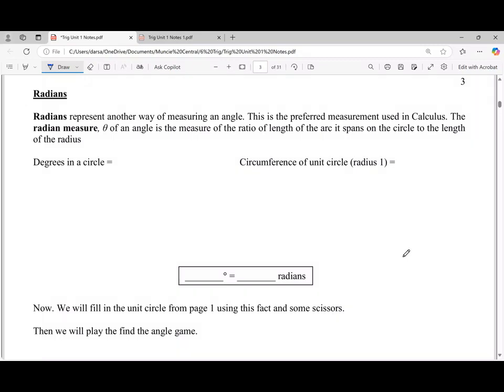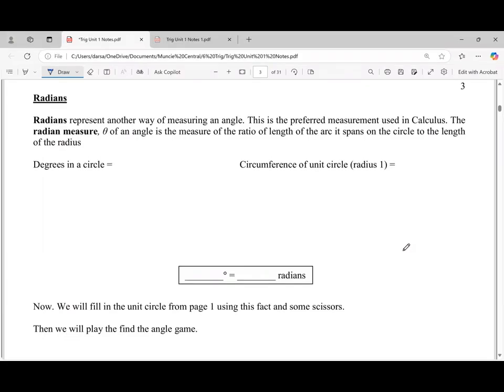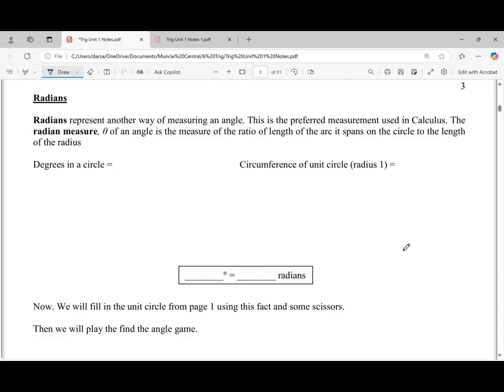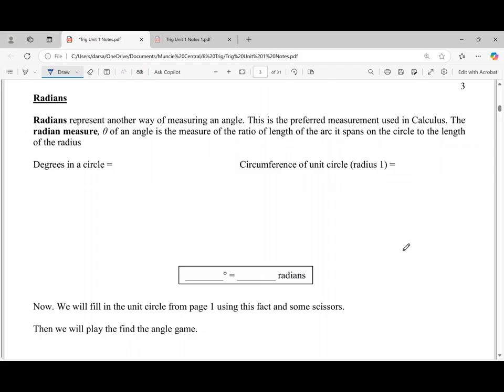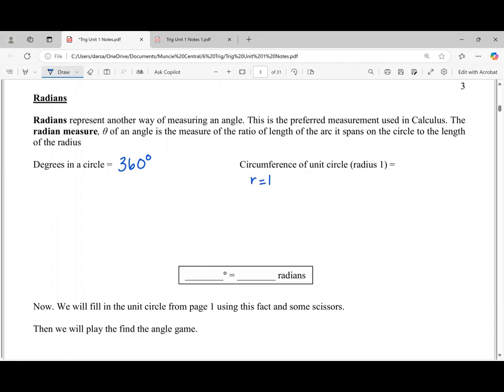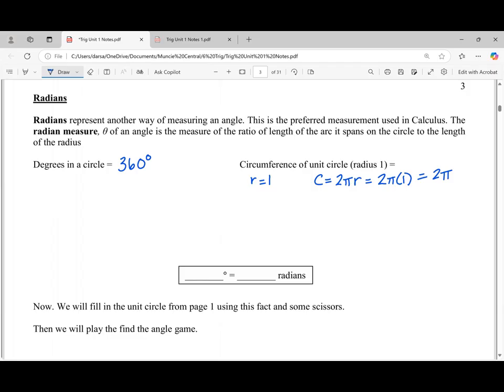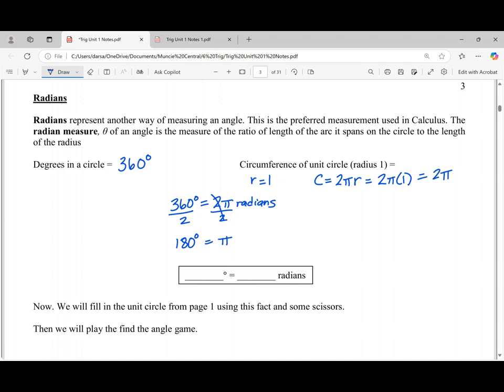Defining Radian Measure 1.1-4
What is a Radian? How Radians are related to Degrees. @MrsHofmannMath